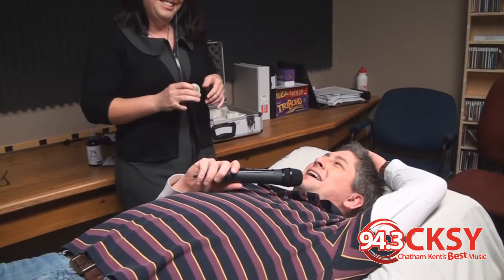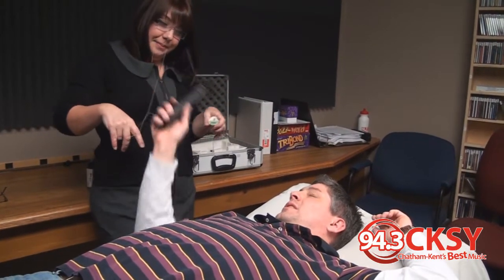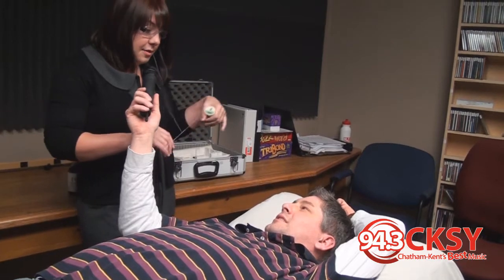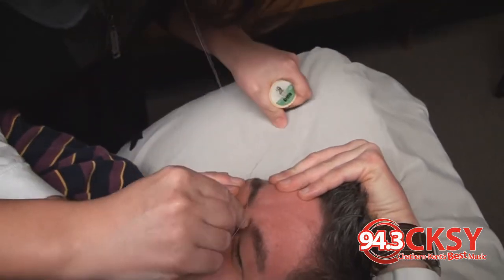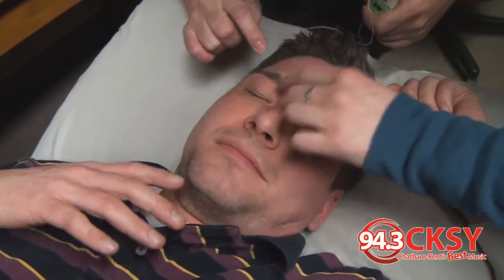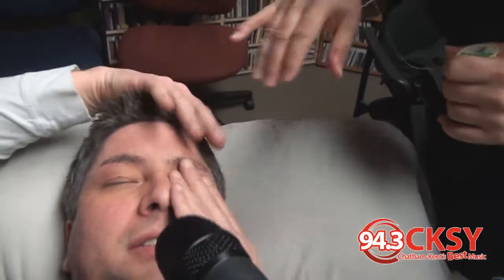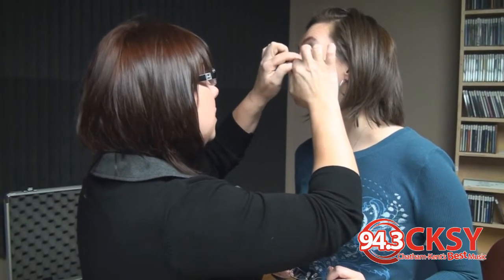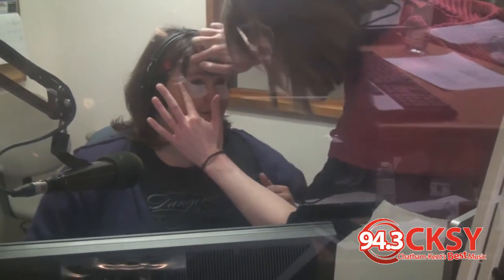chris mcleod threading